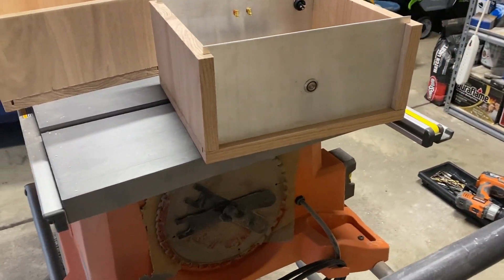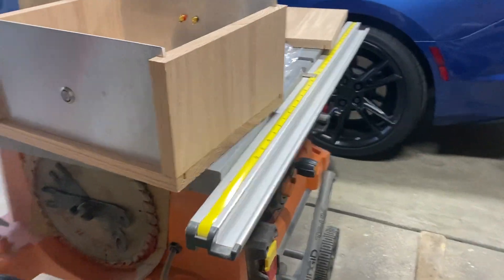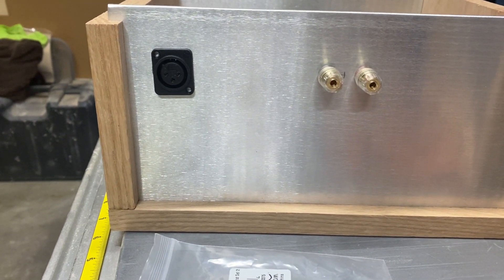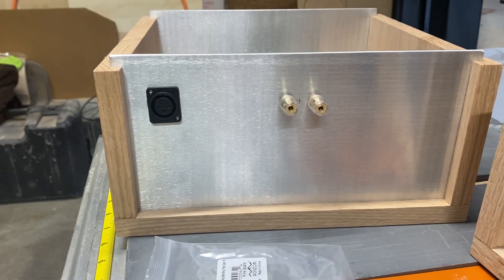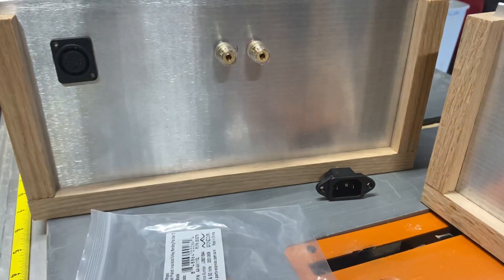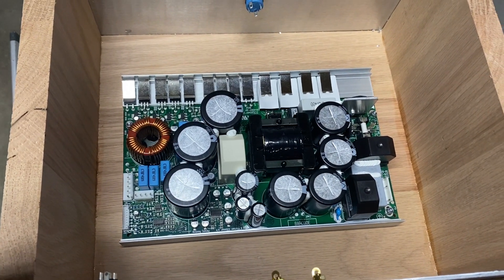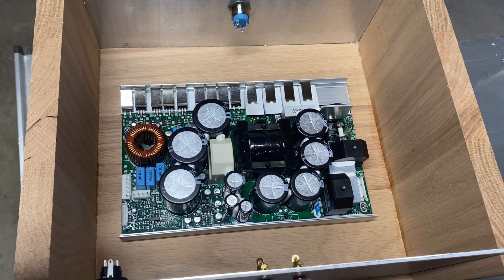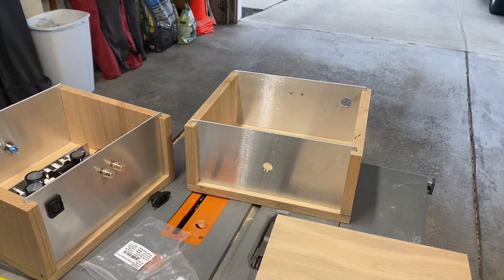Icepower 1000asp amplifier build pt.2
Building 1000 watt mono blocks for home stereo with Icepower amp board.